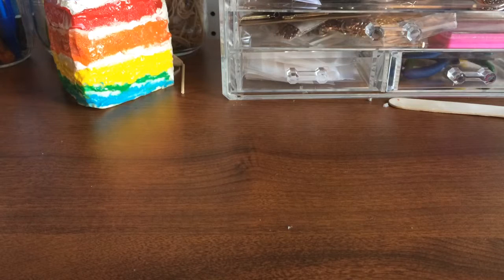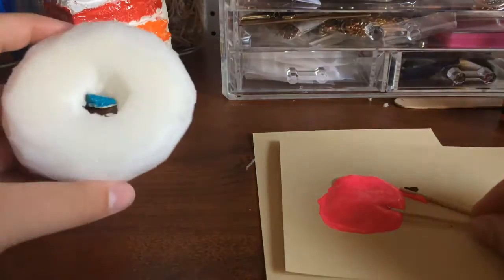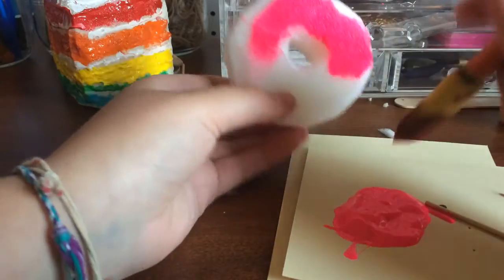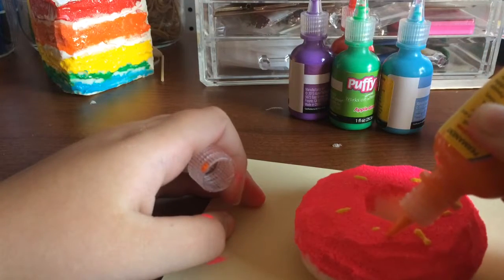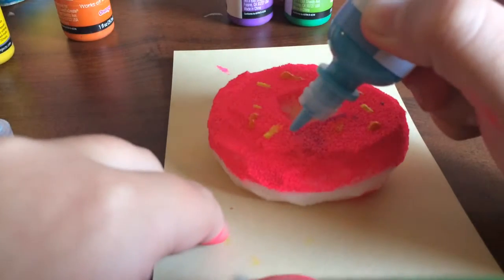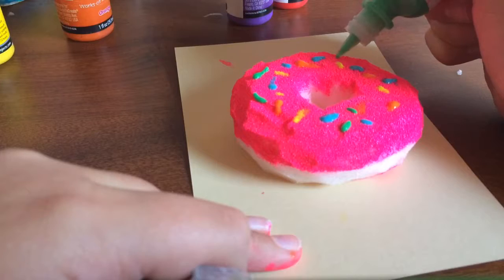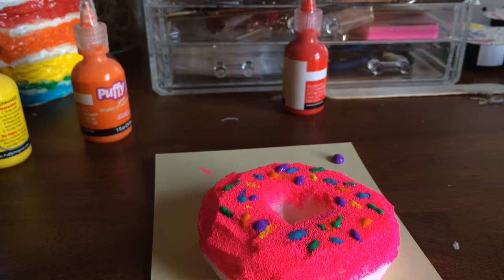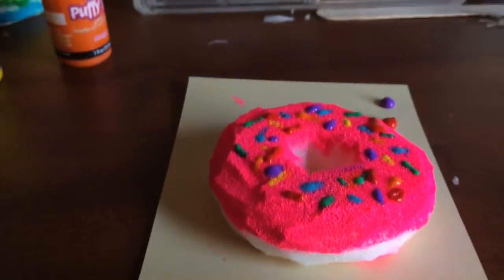Donut squishy (easy)